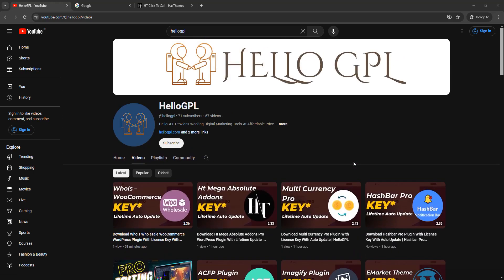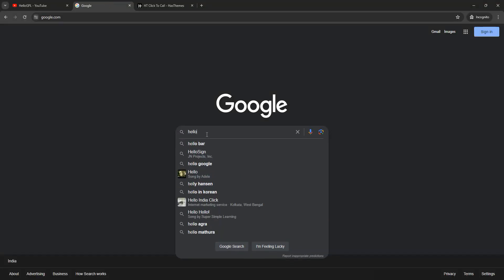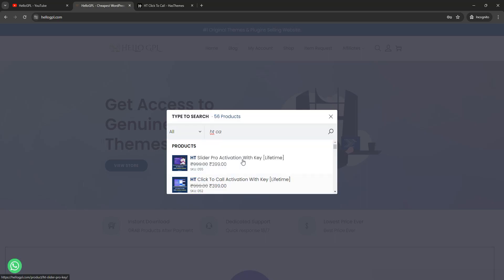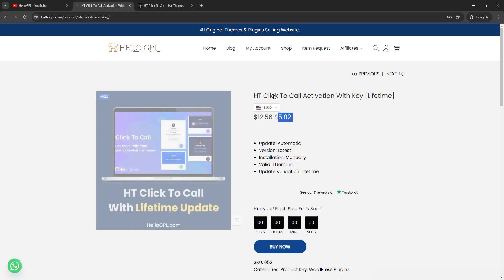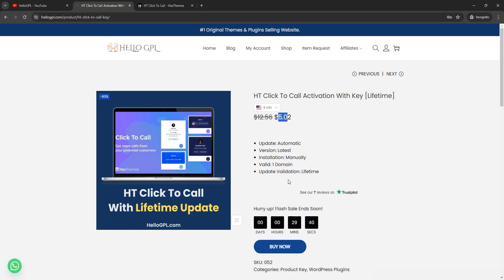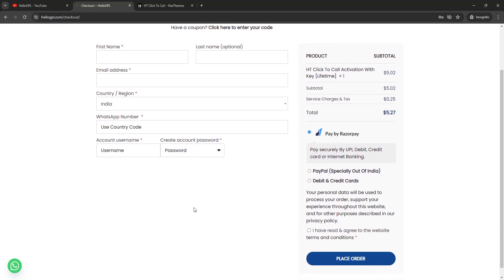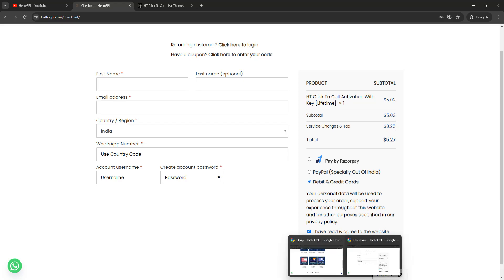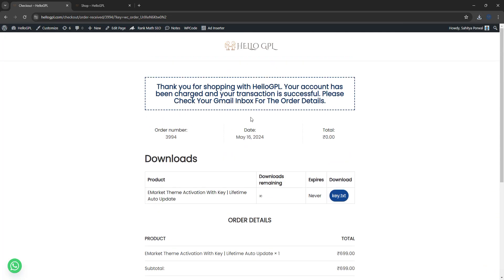Download Plugin With License Key With Auto Update || HelloGPL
Download HT Click To Call Pro Plugin With License Key With Auto Update || HelloGPL

In this video I'll give you HT Click To Call Pro Premium WordPress Plugin With License Key so that you can get latest auto update of HT Click To Call Pro Plugin

Thanks & Regards
- Team HelloGPL